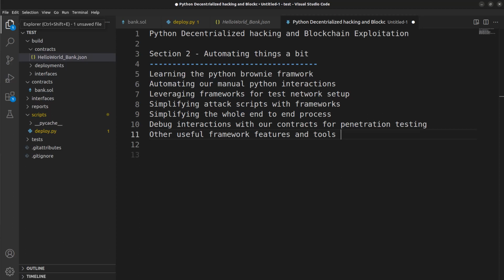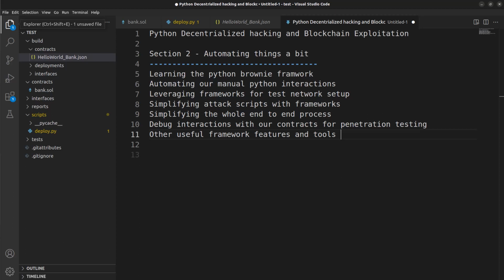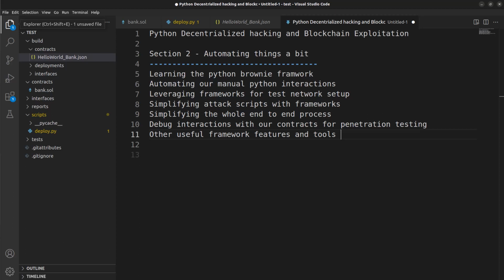Web3 Hacking in Python - 0x14 Section 2 Temp Outline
Pre-Requisites:  Section 1 in this playlist.. and also the 2020 course below:
Web3 Hacking 2020 Course part 1: